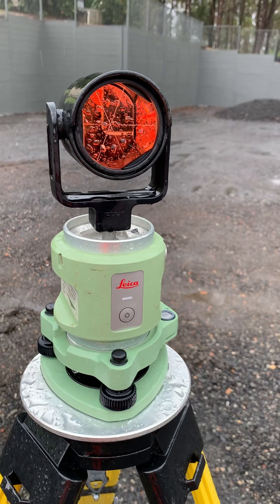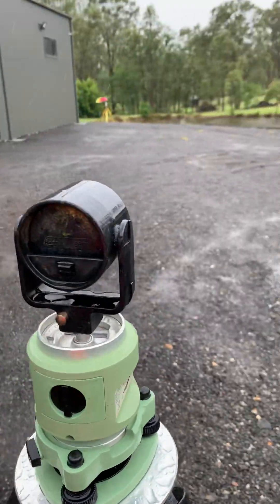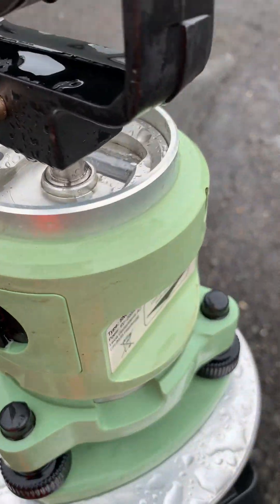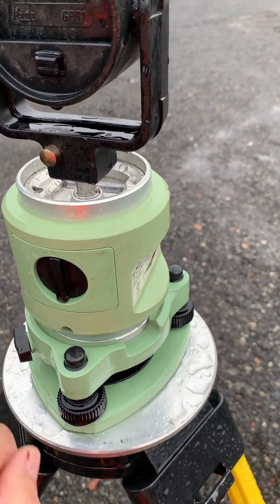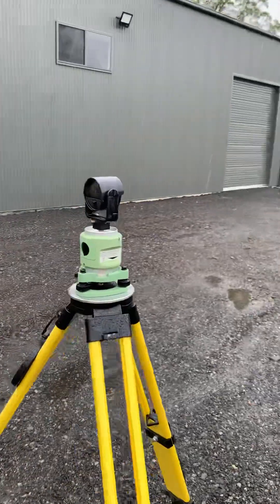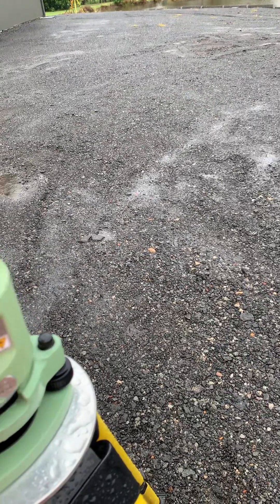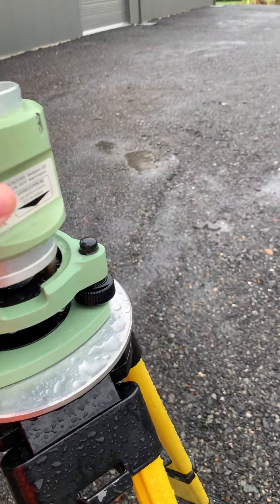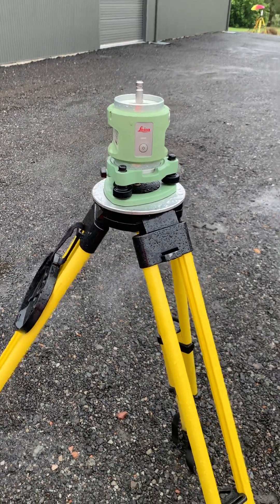Leica SNLL321 - Precision Carrier with Laser Plummet - Rain Performance - My thoughts.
The SNLL321 Precision Carrier with Laser Plummet allows user to centre at nadir and zenith points with an accuracy of 1mm per 1,5m and reflector centering accuracy of 0.3 mm.

The tubular level sensitivity is 30” and the IP protection is IP66.

For operating the SNLL321 a Leica GEB212 battery is required. Operating time is more than 40 hours or approximately 600 setups at 4 minutes.

The use of the laser plummet for instrument setup is fast and flawless. No more optical plumbs or swinging plumb bobs in the wind!

Whilst I highly recommend Leica Geosystems for surveying gear, I have not been paid to promote the products for this video.

I'm happy to road test any surveying equipment for any manufacturer and will gladly promote it upon my channel. Please get in contact via the channel to discuss further.